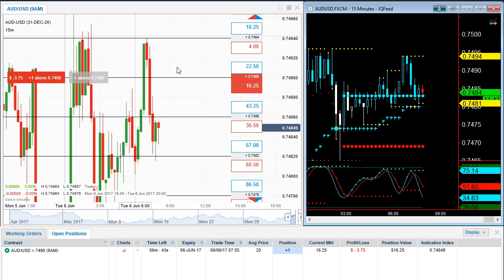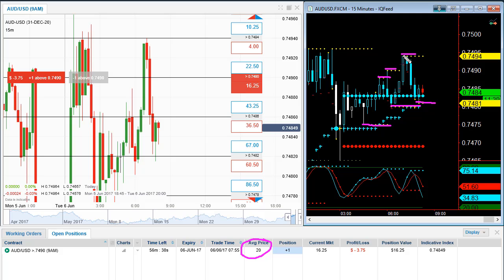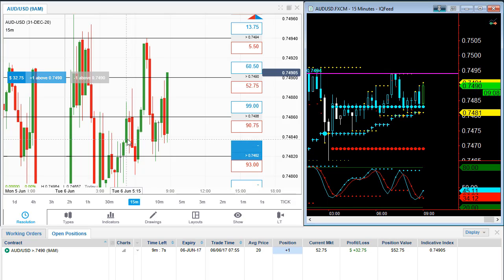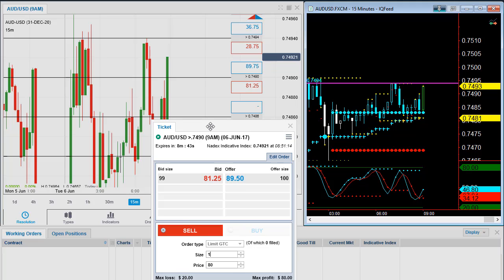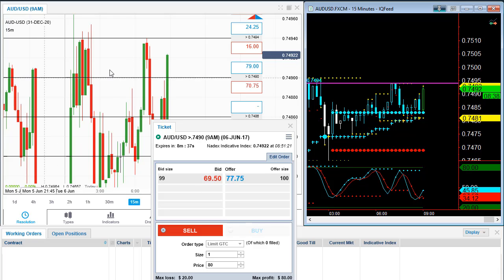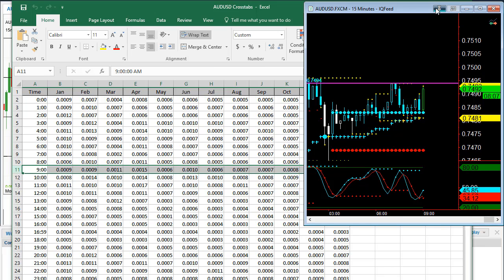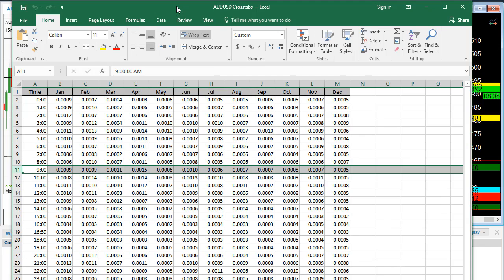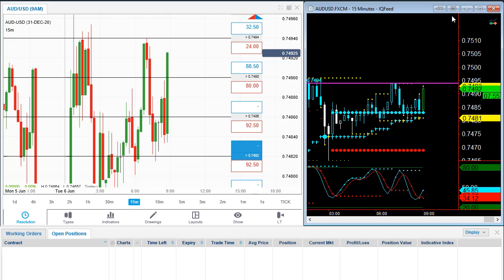Trading AUDUSD Using Risk to Reward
Trading the AUDUSD with binary options using a risk of $20 and a reward of $60 with the minimum move for the 8 - 9am US session allows traders to plan for both the worse and best case scenarios.